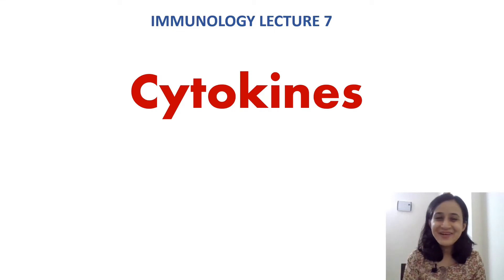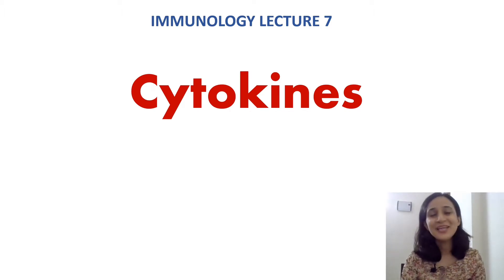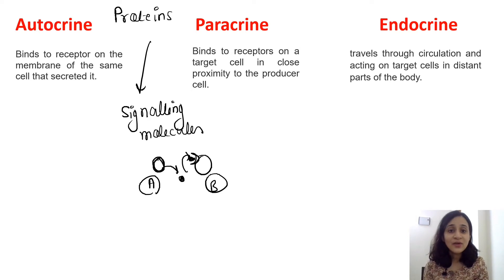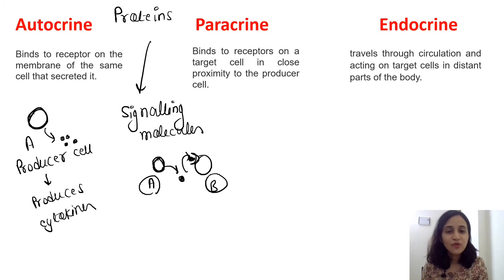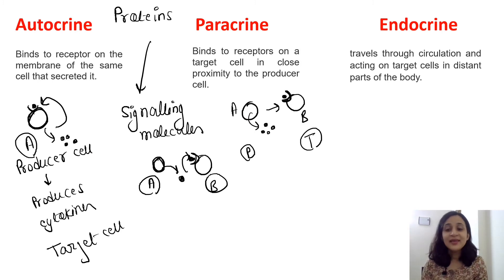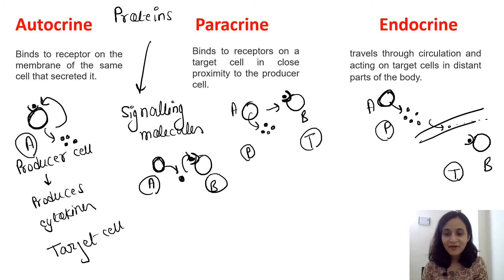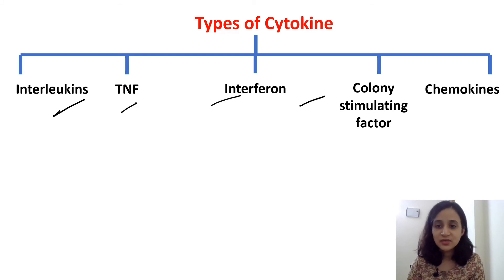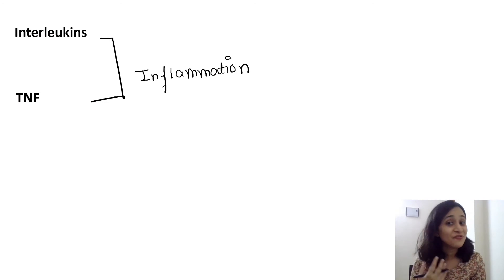Cytokines| Interleukins| Tumor Necrosis Factor | Interferon| Colony stimulating factor | Chemokines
Cytokines

Restriction digestion
Ligation
Transformation